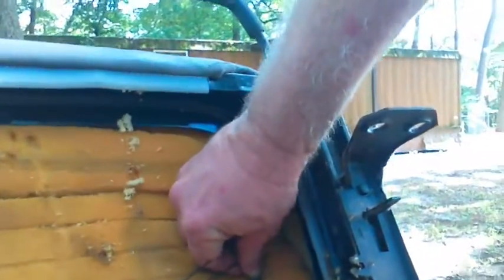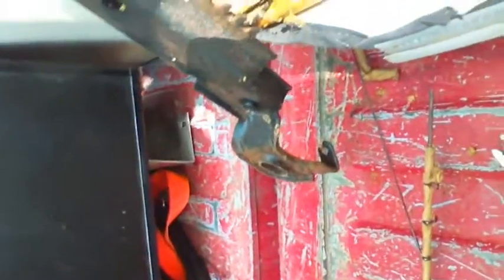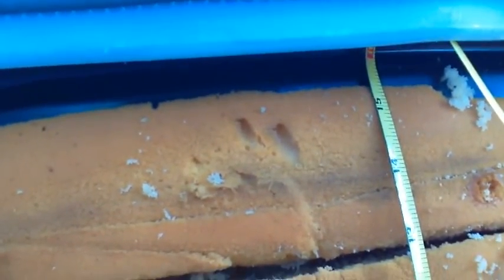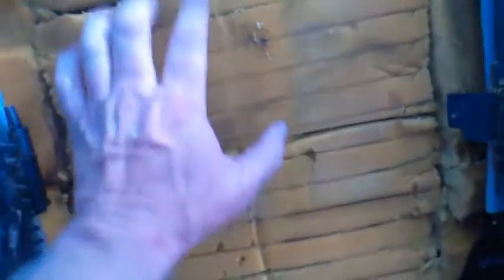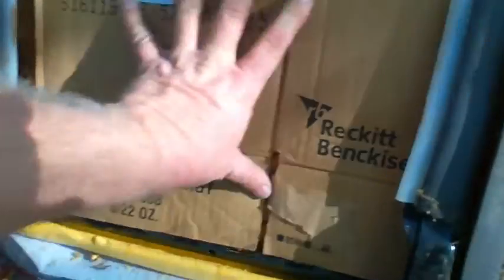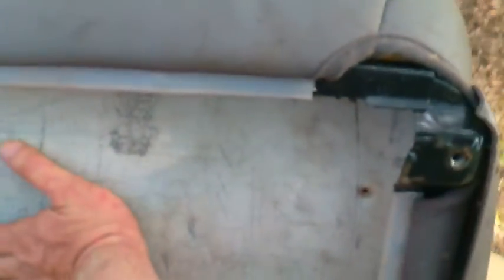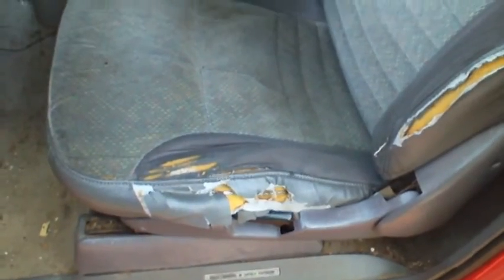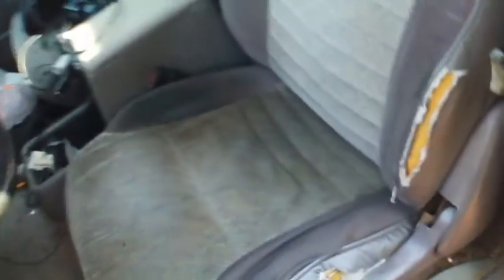1996 Dodge Dakota seat repair hack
My Dodge Dakota has a seat put a hole in it. The foam cushion has collapsed. So I made a repair that I can live with